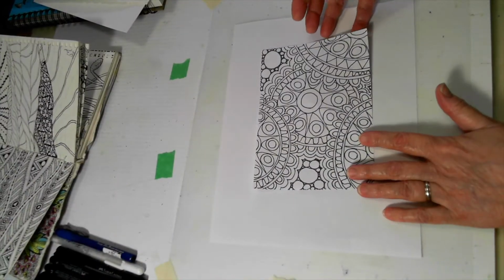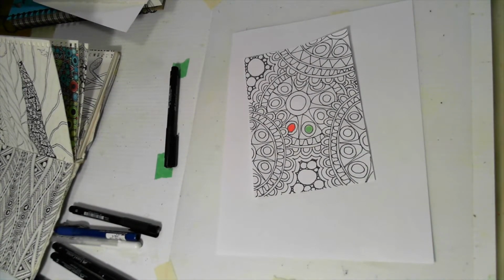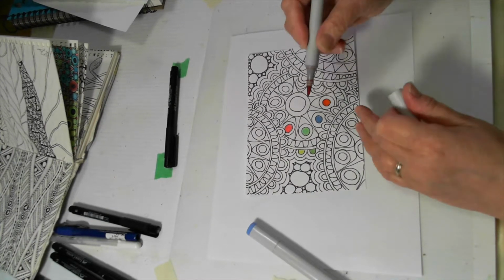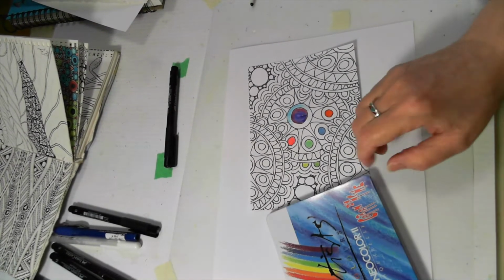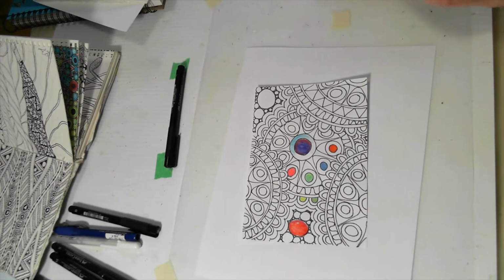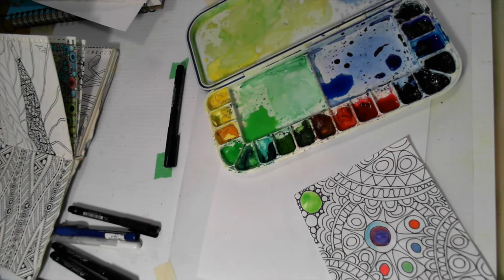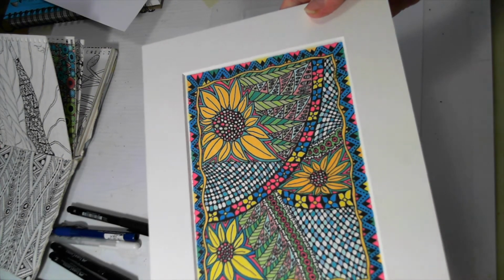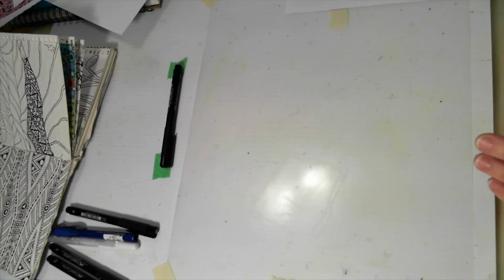Meditative Meanderings with Jan Jenkins (2/3)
Artist Jan Jenkins shows us how to make intricate meditative doodles!  There are three parts to this series, make sure you've followed along with the first video before watching this one!
This workshop is part of Wasagaming Community Arts's winter programming, funded by Sport Culture and Heritage Manitoba. While donations are always welcome, instruction and materials are free while supplies last.
More projects to come, keep checking back!
Something 'bout July (Instrumental) by RYYZN